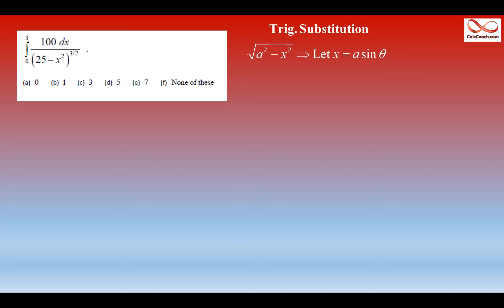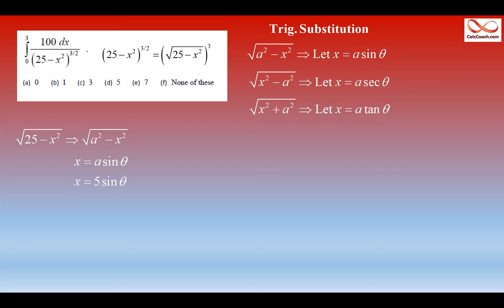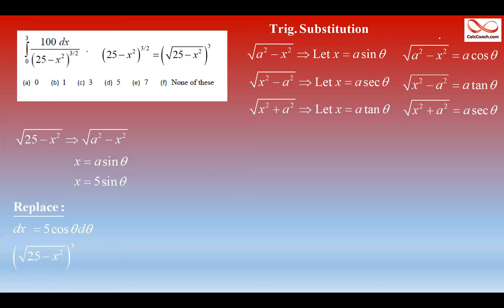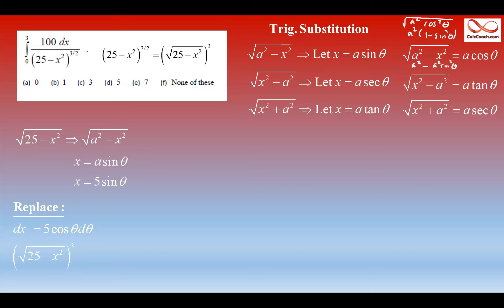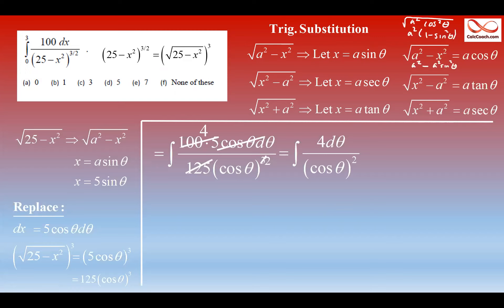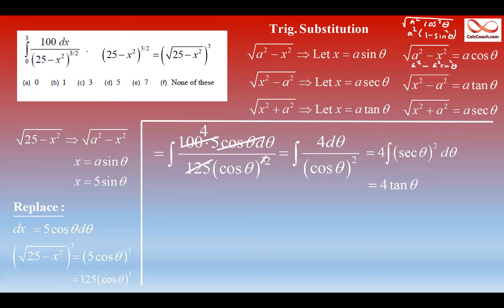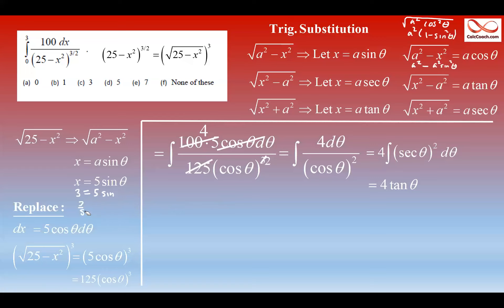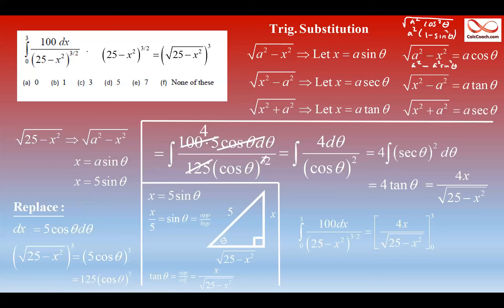Trig Substitution Exam Problem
This question is solved by introducing trig into an integral that has no trig functions in it.  Surprisingly, by substituting the trig functions we end up with a manageable integral.